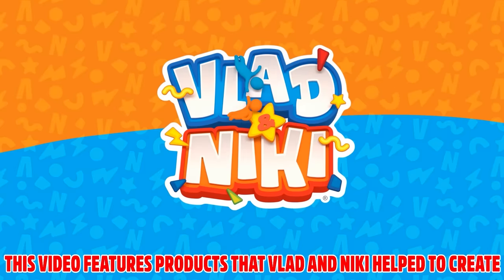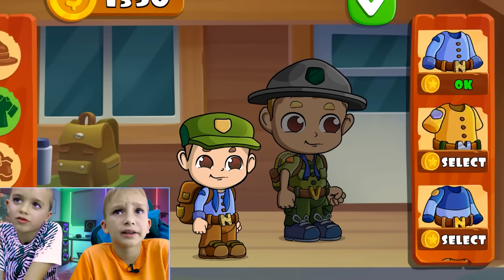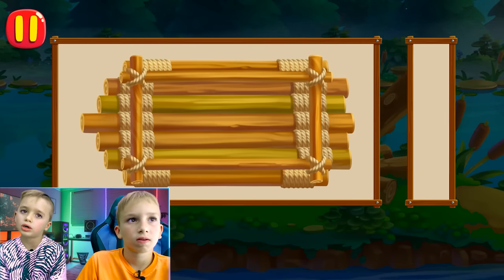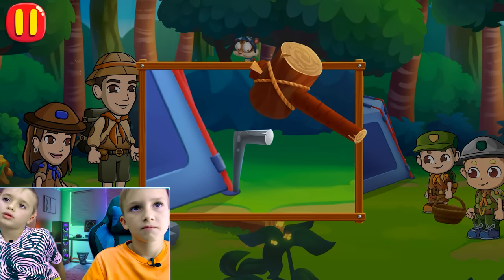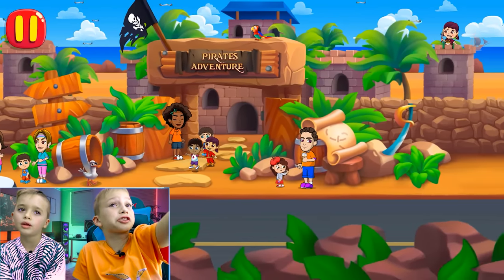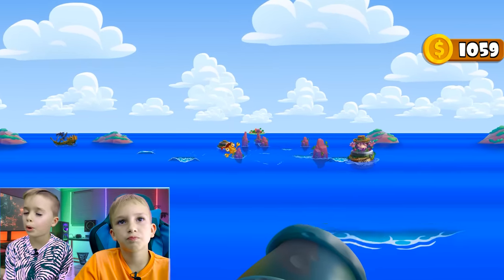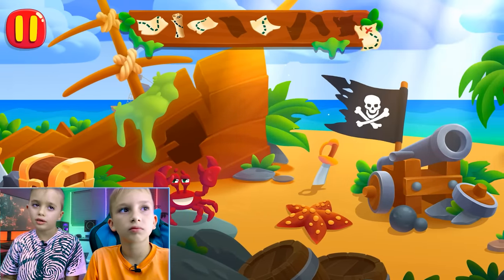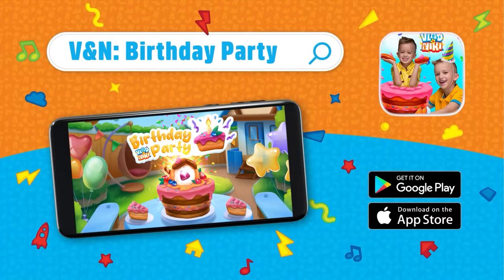Vlad and Niki Birthday Party - New game for kids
This video featured products that Vlad and Niki helped to create.